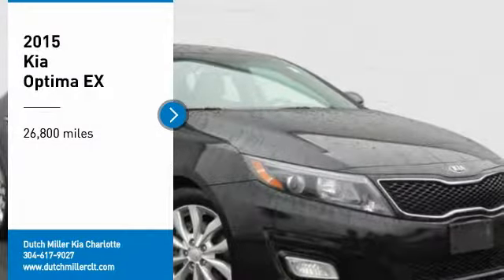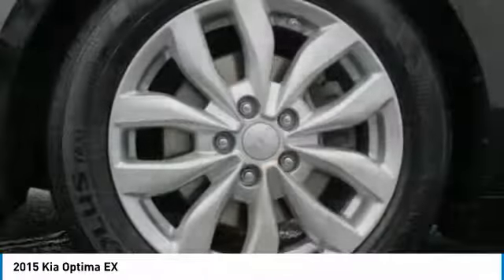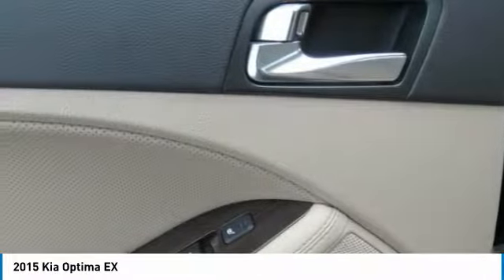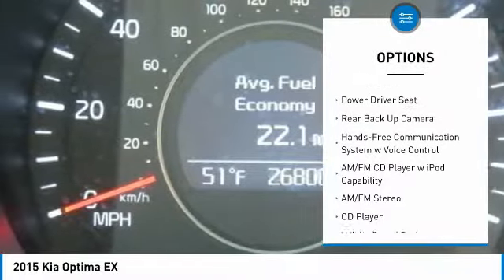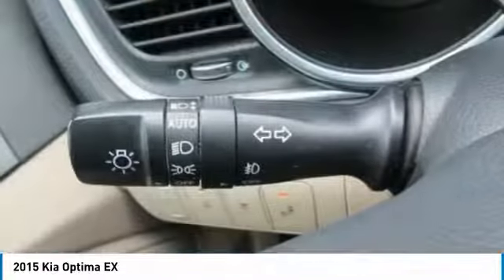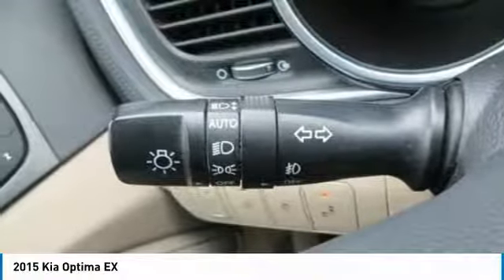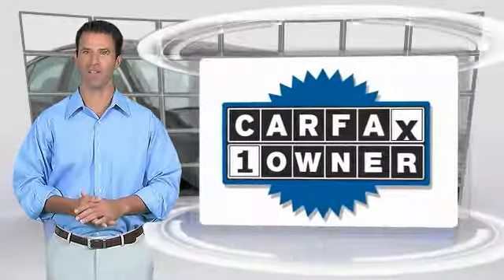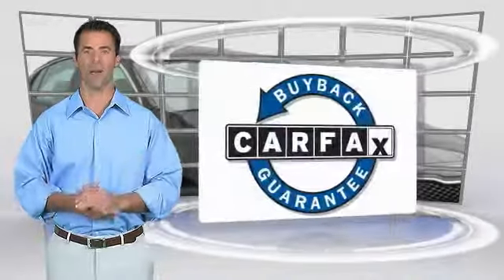2015 Kia Optima Charlotte NC P0634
2015 Kia Optima EX

7725 South Blvd.

New Arrival! CARFAX 1-Owner! Value priced below the market average! -Only 26,795 miles which is low for a 2015 ! This model has many valuable options -Leather seats -Bluetooth -Satellite Radio -Auto Climate Control -Fog Lights -Front Wheel Drive -Security System -Power Locks -Keyless Entry -Power Windows -Steering Wheel Controls -Cruise Control -Leather Steering Wheel Automatic Transmission -Tire Pressure Monitors On top of that, it has many safety features -Traction Control Save money at the pump, knowing this Kia Optima gets 34/23 MPG! Call to confirm availability and schedule a no-obligation test drive!